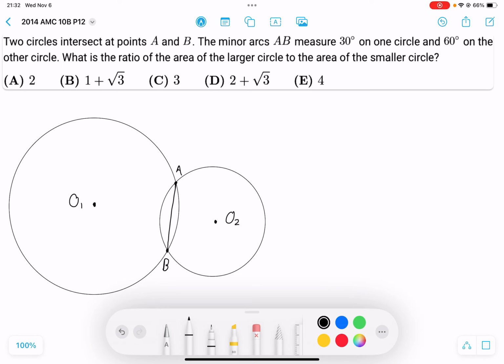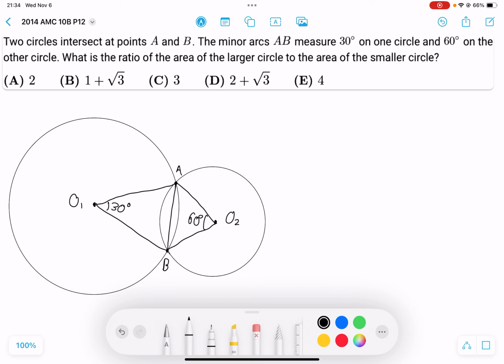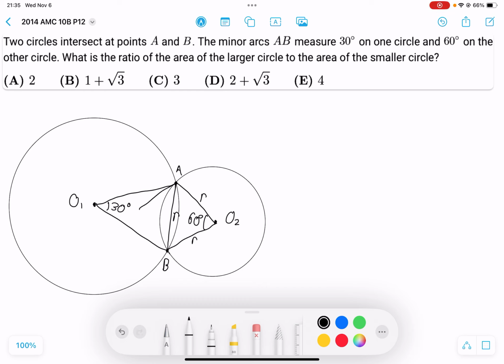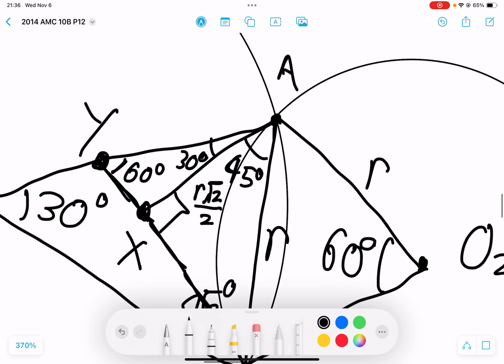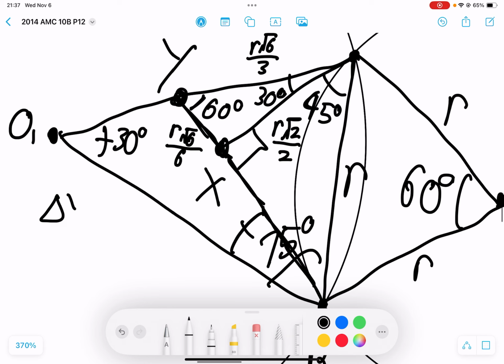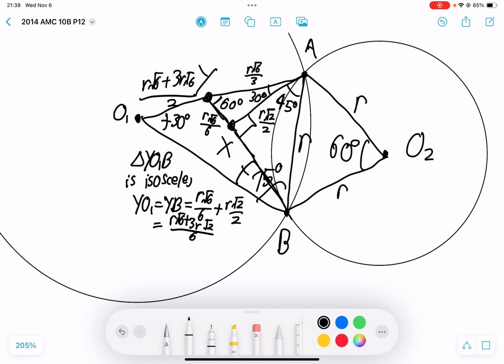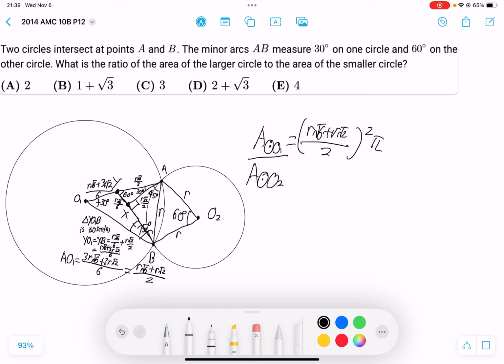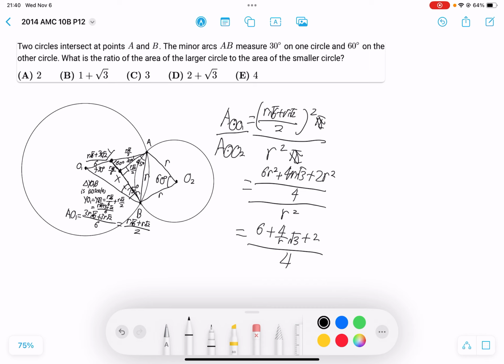2014 AMC 12A P12